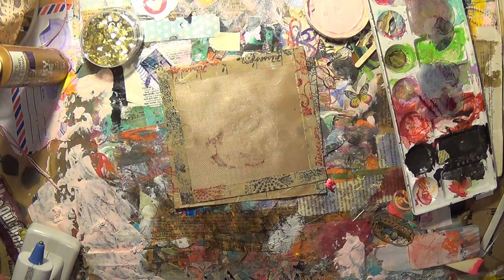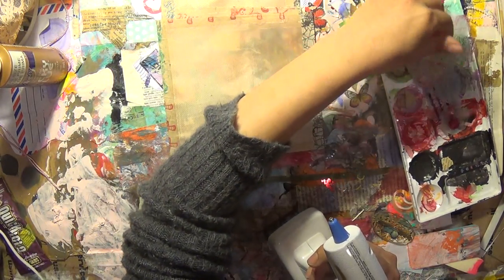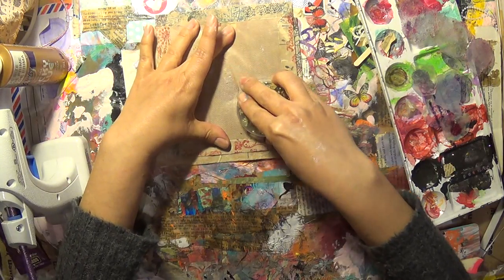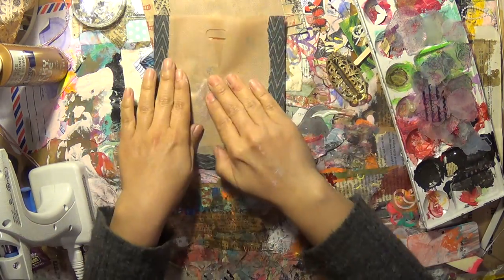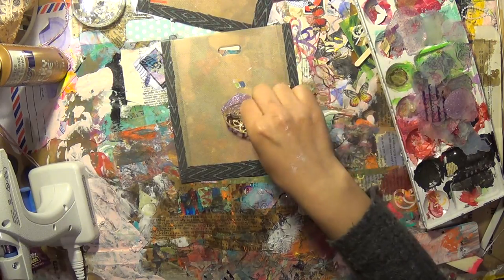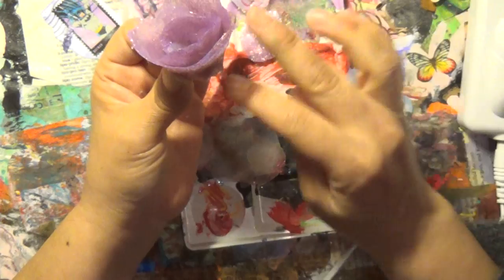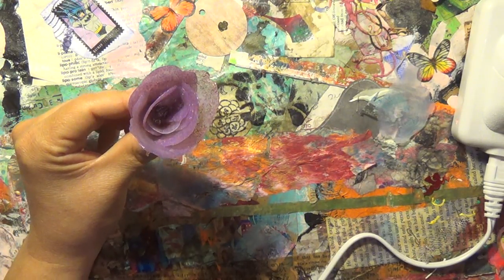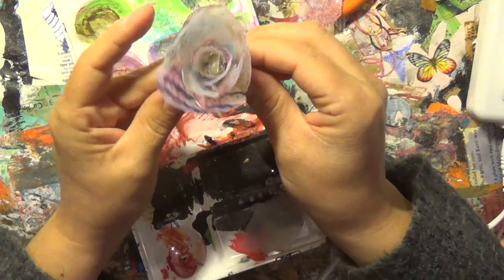DIY Hot Glue Gun Flowers Part 1